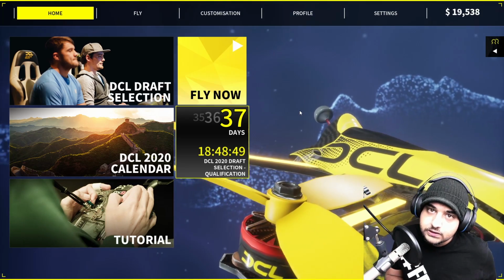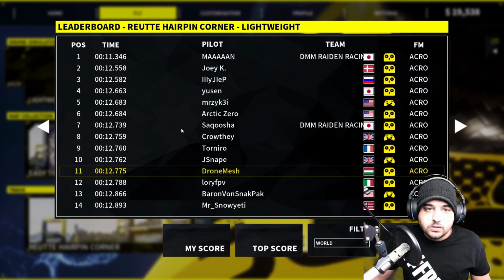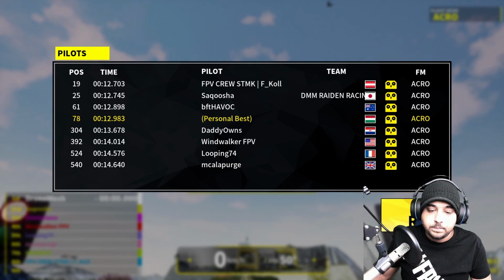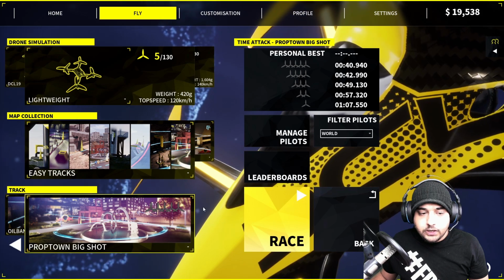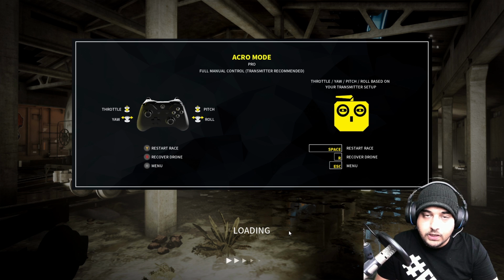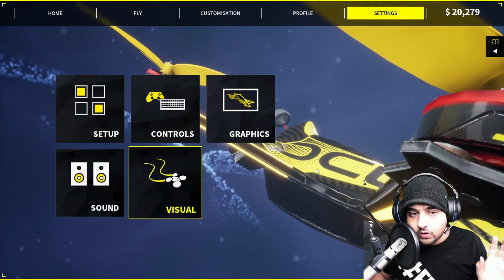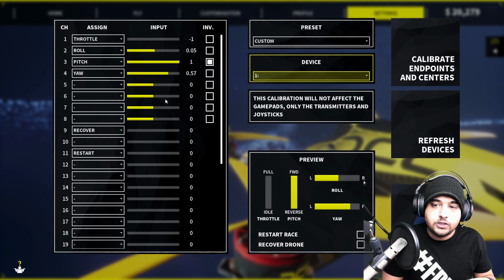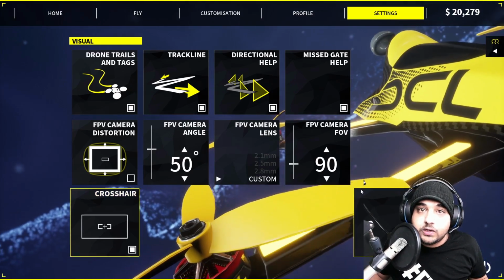DCL - First Official Drone Racing Game on PC, Xbox and PS4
PS4 & Xbox

25km Range on these awesome VTX's

ID:  dj2938hd298hflahsknckdfhsidufh9398